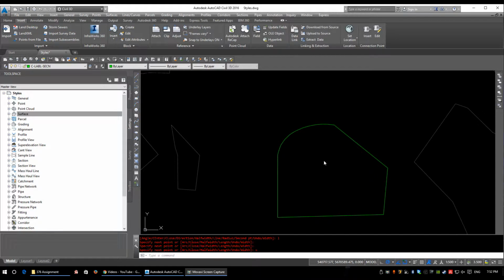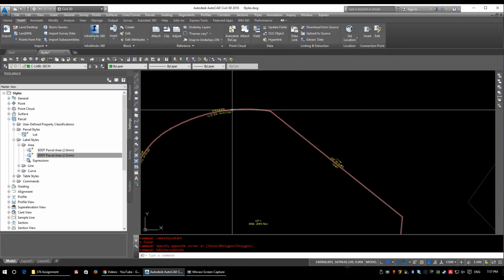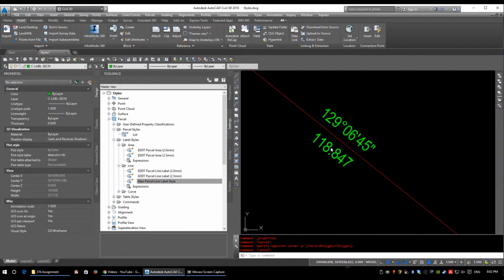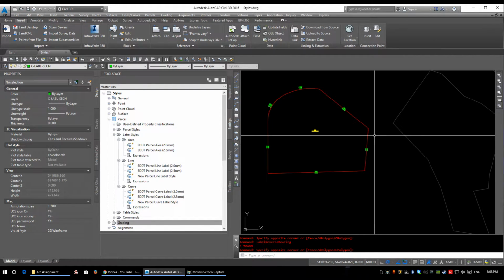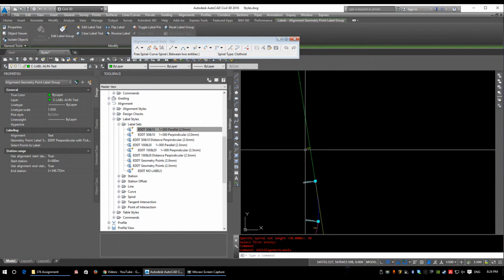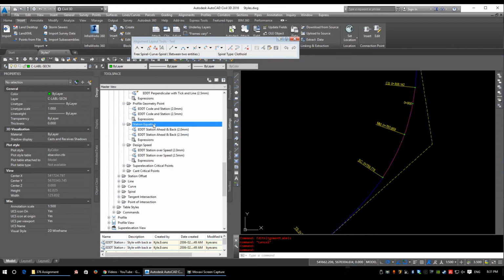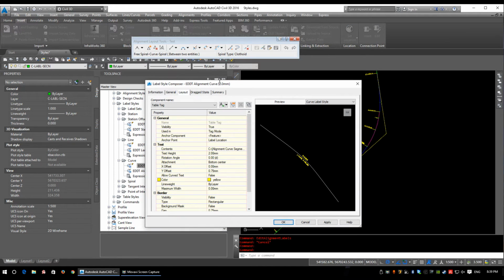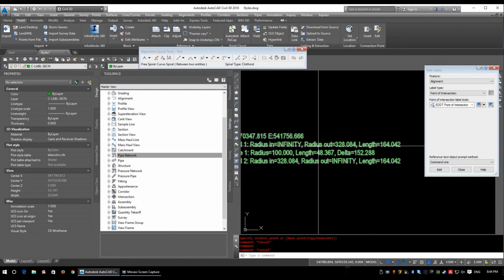Styles Part 4 - Parcel and Alignment Labels